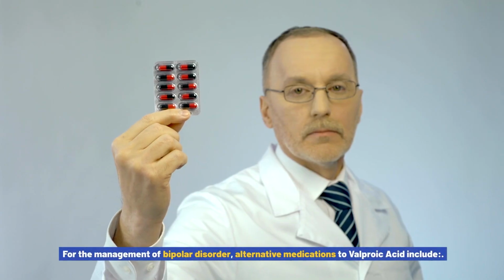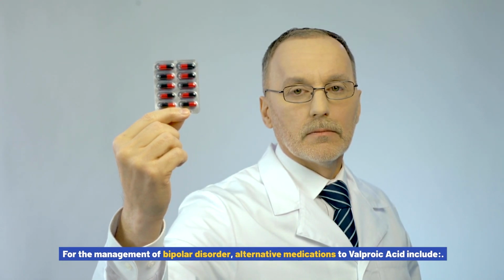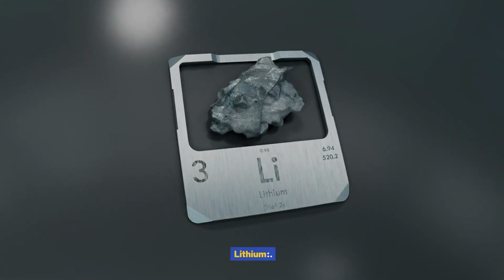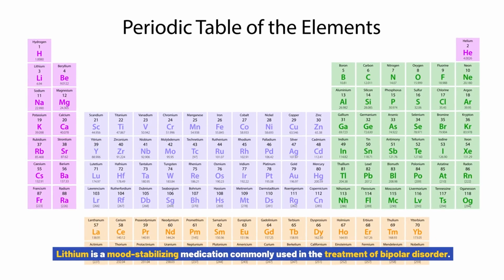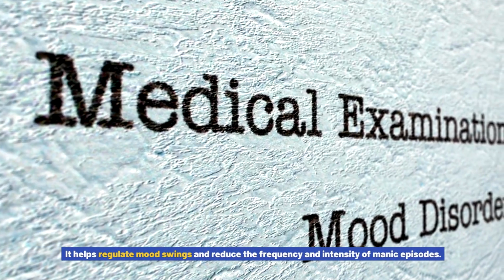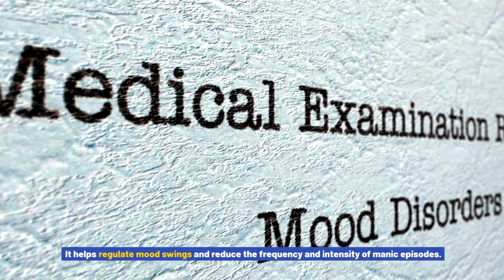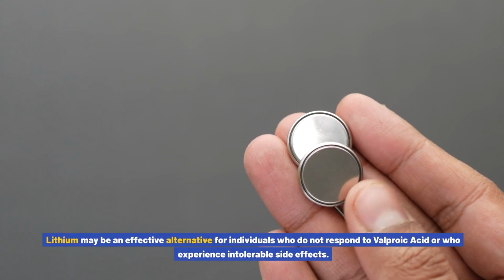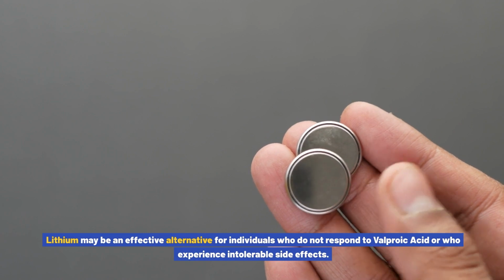What is Valproic Acid used for? Typical uses, dosing details, potential side effects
"Valproic acid is a medication that is commonly used to treat various medical conditions. It belongs to a class of drugs called anticonvulsants, which means it is primarily used for treating seizures. However, it also has other therapeutic applications.

One of the typical uses of valproic acid is in the treatment of epilepsy. It can be prescribed for both adults and children with different types of seizures, including absence seizures, tonic-clonic seizures, and complex partial seizures. Valproic acid works by stabilizing electrical activity in the brain, preventing the occurrence of seizures.

Another common use of valproic acid is in the management of bipolar disorder. It can help stabilize mood swings and reduce the frequency and severity of manic or depressive episodes. Valproic acid can be prescribed as a mood stabilizer alongside other medications to improve overall mental health.

In terms of dosing details, the exact dosage of valproic acid can vary depending on the patient's age, weight, and the condition being treated. It is usually taken orally as tablets or capsules, and the dosage is typically started at a low level and gradually increased to achieve the desired therapeutic effect. It is important to follow the instructions of the prescribing healthcare professional and not adjust the dosage without consulting them.

Like any medication, valproic acid may have potential side effects. Common side effects include nausea, vomiting, dizziness, weight gain, hair loss, tremors, and sleep disturbances. Serious but rare side effects may include liver damage, pancreatitis, and blood disorders. It is essential to be aware of these potential side effects and report any concerning symptoms to a healthcare provider immediately.

User experiences with valproic acid can vary widely. Some individuals may find significant relief from their seizures or mood swings with minimal side effects, while others may experience more pronounced side effects or limited effectiveness. It is important for individuals to communicate openly with their healthcare provider about their experiences to ensure the medication is working effectively and to address any concerns.

In conclusion, valproic acid is a versatile medication used to treat seizures and bipolar disorder. It is typically taken orally and should be prescribed and monitored by a healthcare professional. While it can be highly effective, it is essential to be aware of potential side effects and to communicate any concerns or experiences with a healthcare provider."